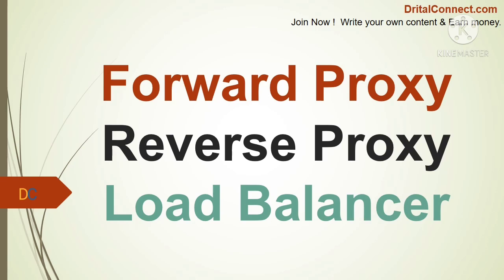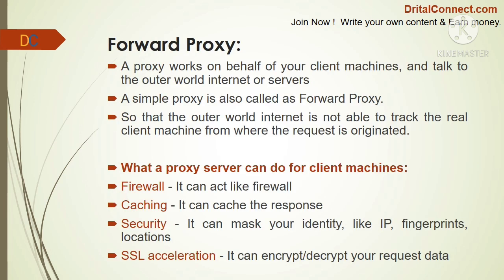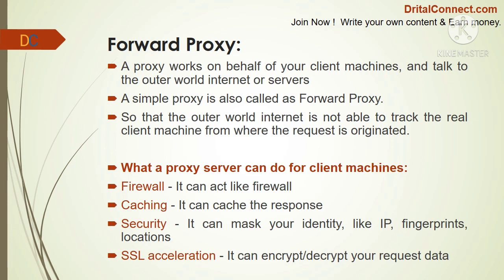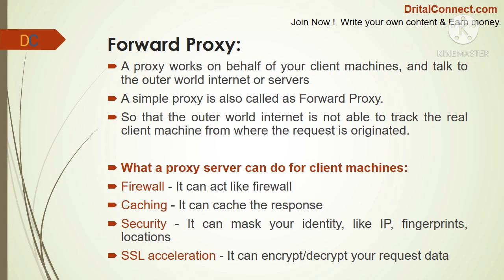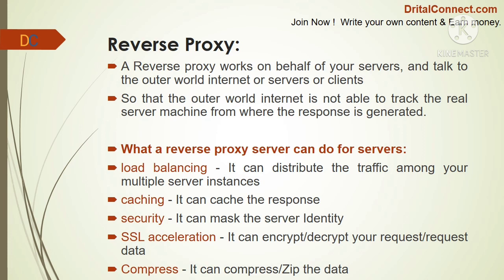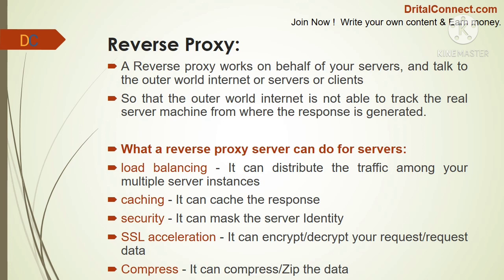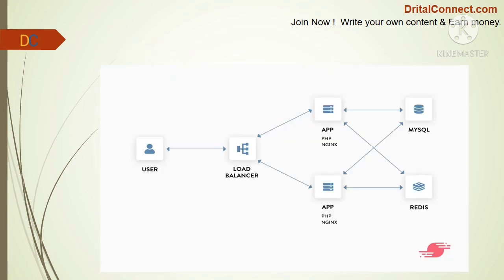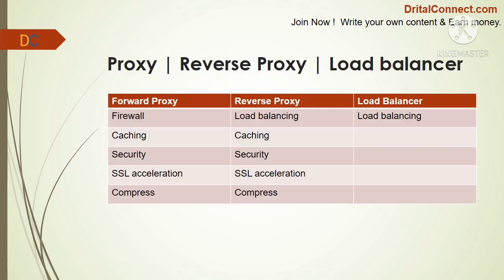Proxy vs Reverse Proxy vs Load Balancer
Difference between proxy, reverse proxy and load balancer | Proxy vs Reverse Proxy vs Load Balancer